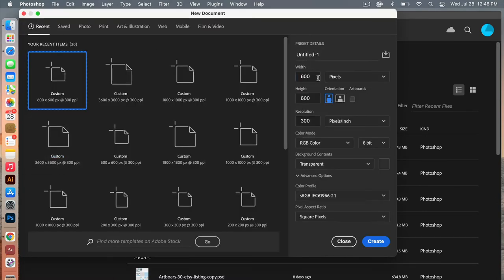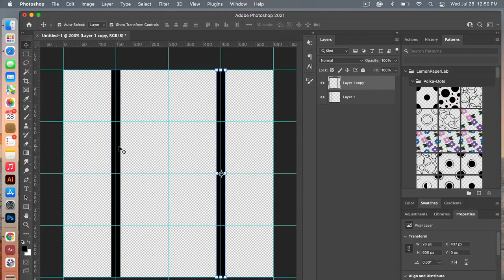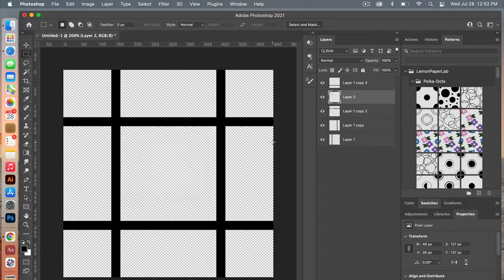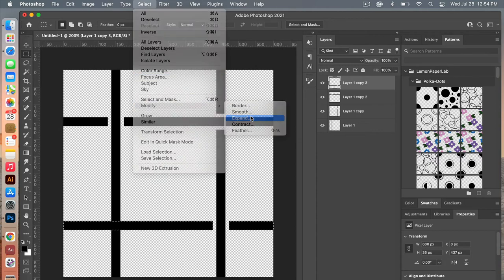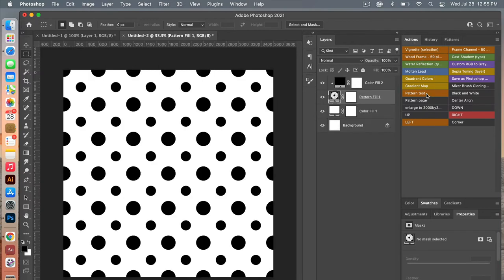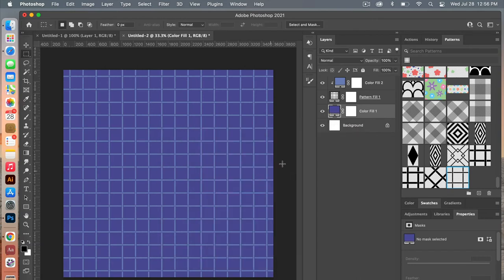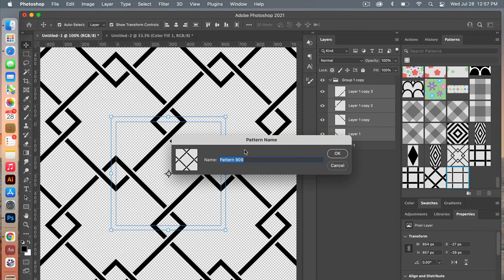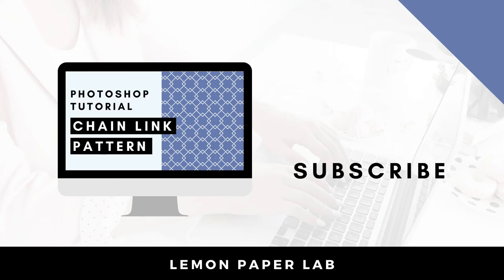How to Create A Chain Link Pattern in Photoshop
Learn how to create a chain link pattern in Adobe Photoshop. This is a fun seamless repeat pattern to add to your collection.

In this tutorial you will learn:
👉How to create a guide layout to help with planning out your pattern
👉How to modify and grow your selection to create chain link effect
👉How to use the new pattern preview feature (new in Photoshop 2021 version)
👉How to define. a pattern in Photoshop
👉How to change the colors of your pattern
👉How to export your pattern to save it as digital scrapbook paper.

LET’S CONNECT!